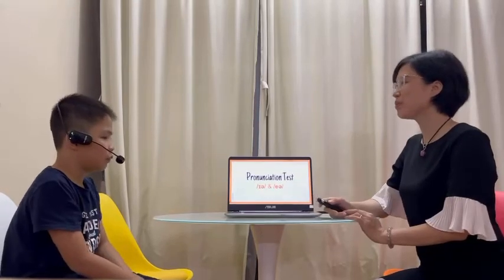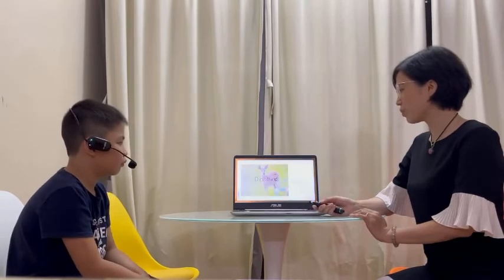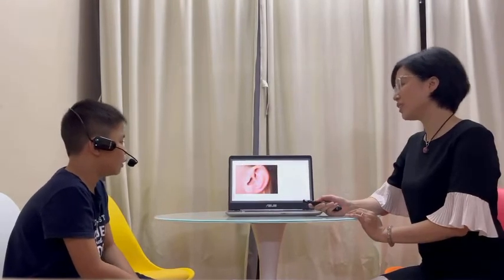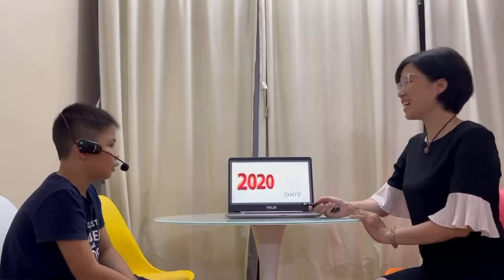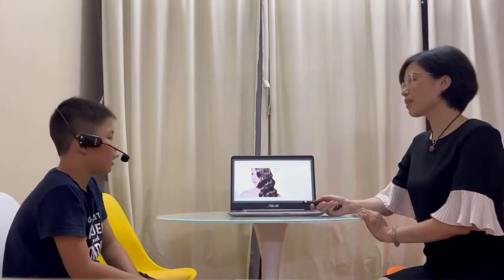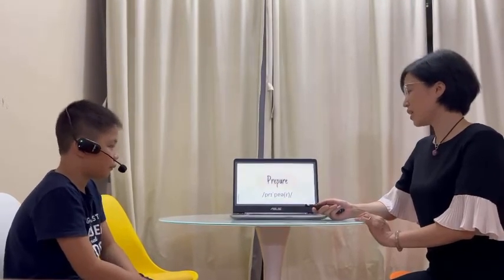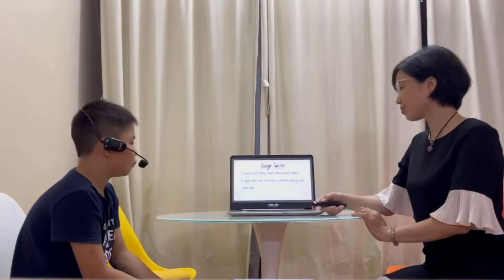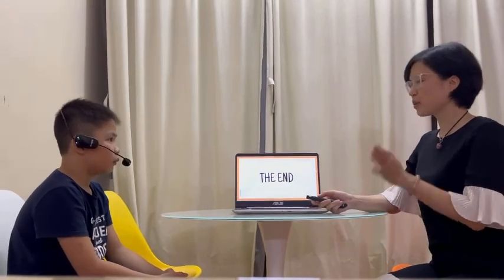BMW Pro 29 9 22